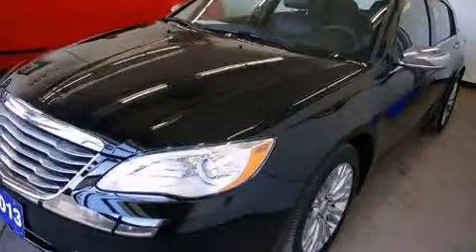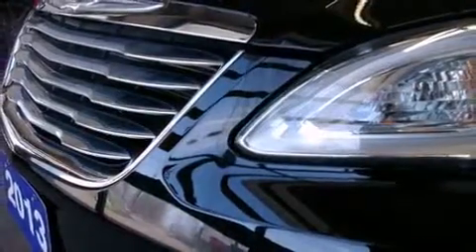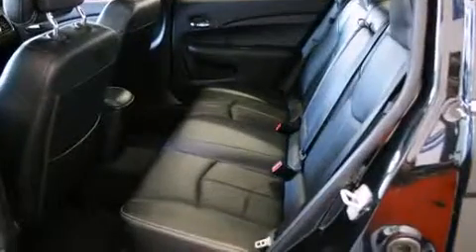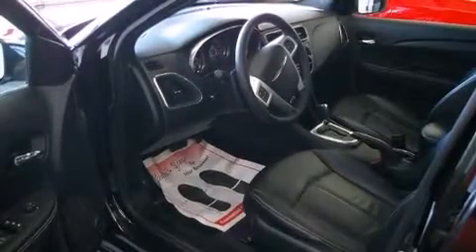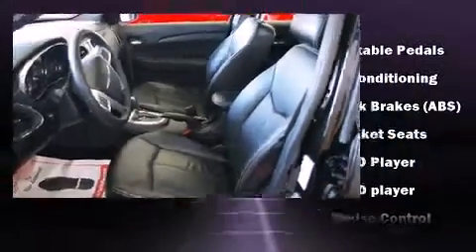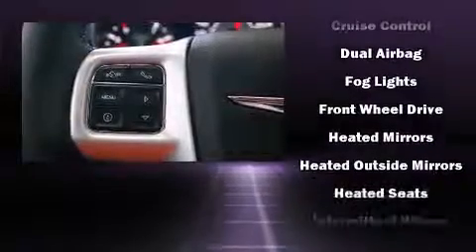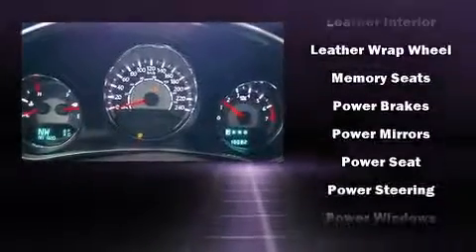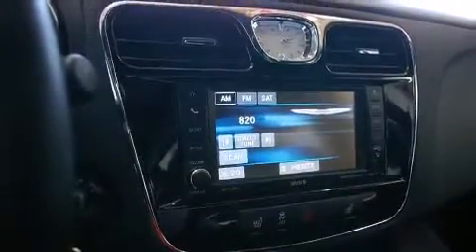2013 Chrysler 200 LIMITED LEATHER SUNROOF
910 WALLACE AVE. N

The 2013 Chrysler 200. This 4 door, 5 passenger sedan just recently passed the 10,000 kilometer mark! Smooth gearshifts are achieved thanks to the refined 6 cylinder engine, and for added security, dynamic Stability Control supplements the drivetrain. Chrysler prioritized fit and finish as evidenced by: front and rear reading lights, a built-in garage door transmitter, a trip computer, heated seats, heated door mirrors, power windows, and remote keyless entry. Features such as automatic climate control and leather upholstery prove that economical transportation does not need to be sparsely equipped. Audio features include a CD player with MP3 capability, steering wheel mounted audio controls, and 6 well positioned speakers. Chrysler also prioritized safety and security by including: dual front impact airbags, front SIDE impact airbags, traction control, brake assist, anti-whiplash front head restraints, ignition disabling, and 4 wheel disc brakes with ABS. This car was designed with safety in mind, allowing you to drive with even greater assurance. Our aim is to provide our customers with the best prices and service at all times. Please don't hesitate to give us a call.